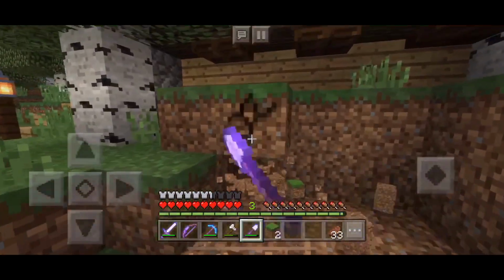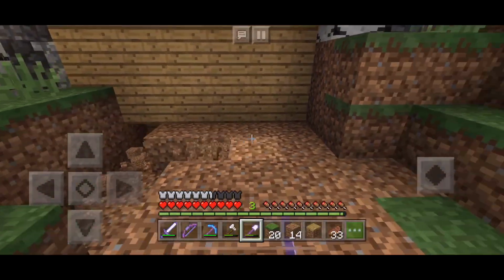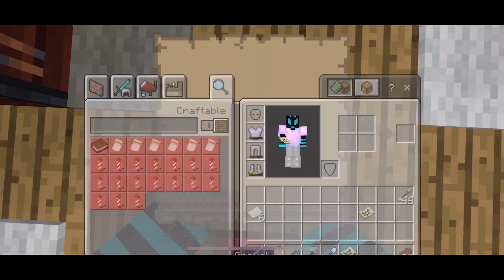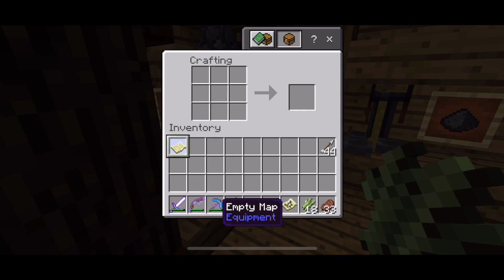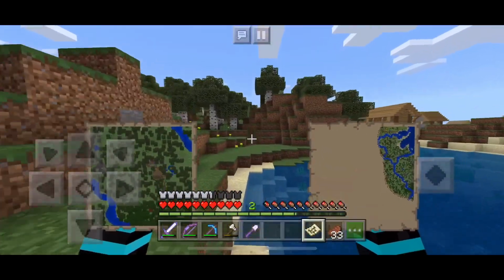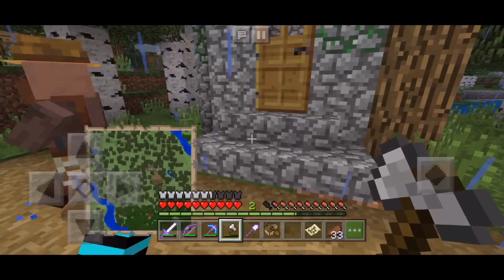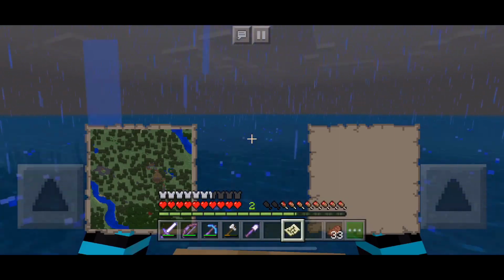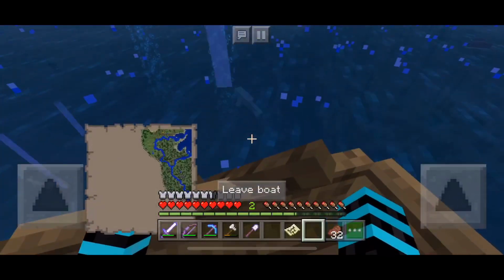Minecraft Let’s Play! Episode 8 | Sailing the Sea!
Welcome back Gamers to another Minecraft Survival Let’s Play Episode! Today we redo the backyard, making it as party-ready as possible. Then we set sail on a boat to discover uncharted map!

Welcome Back Viewers! For those of you unequipped with this Intel, I'm a 100% Kid-Friendly YouTuber, uploading Fun & Action-Packed Content (almost) Daily! Until then, Over«&»Out!

[Coming soon]

Jem & Anthony
Mac Guzman
KmoAG

💠Videos Recorded in 1080p!

💠Or if you wanna be a part of an Elite Selection, Follow me on Google Plus!